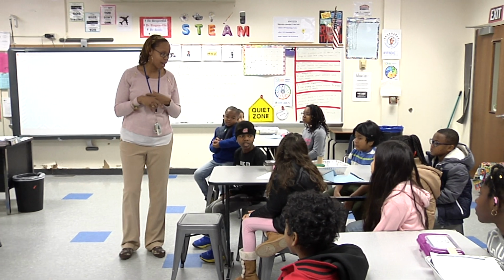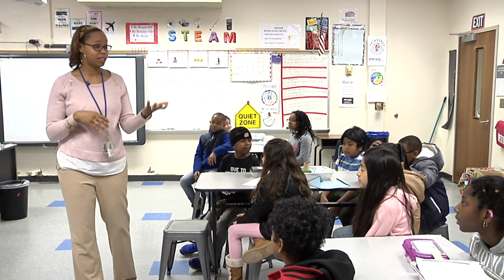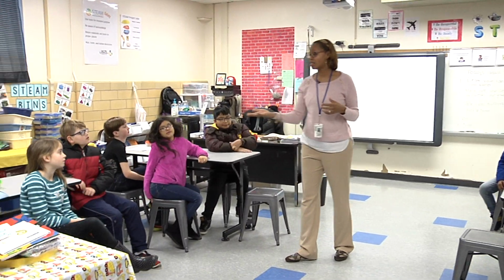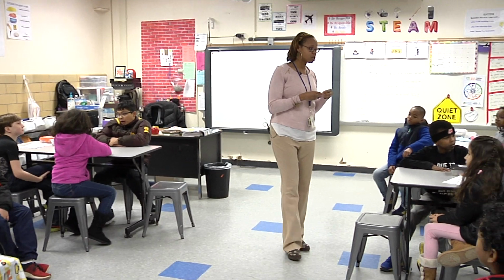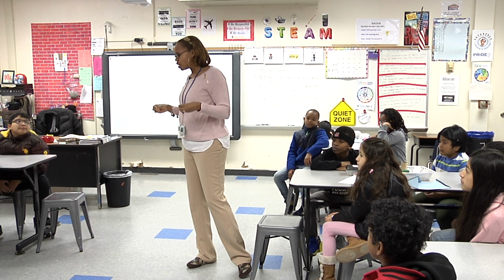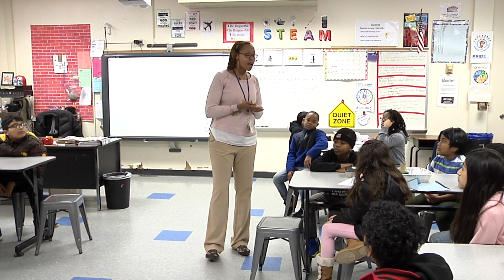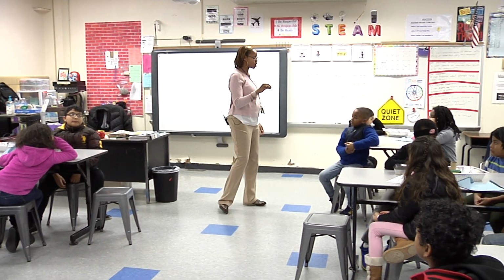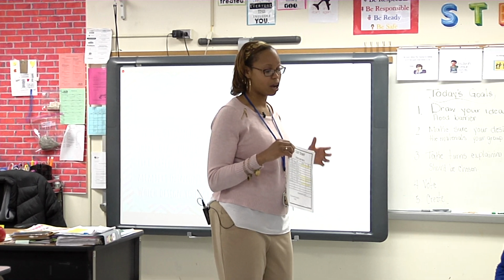Today's Classroom - Lakeside Elementary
HCPS-TV stopped by Mrs. Brown's STEAM class as they worked on building barriers for a cool project